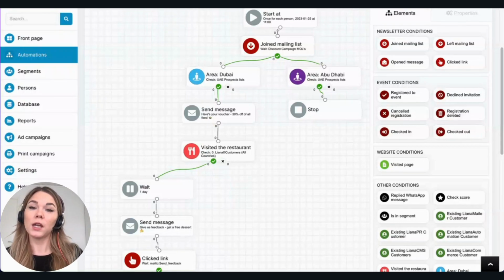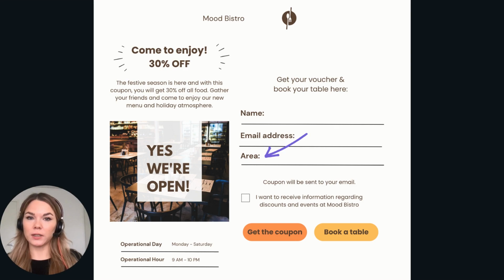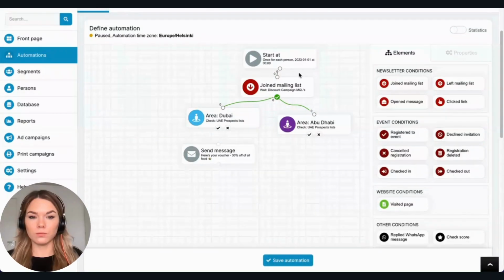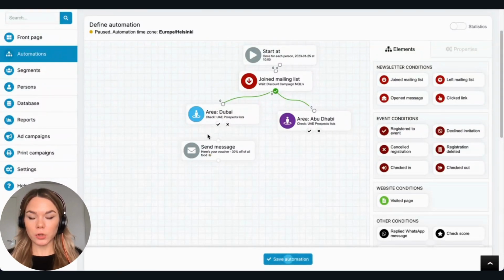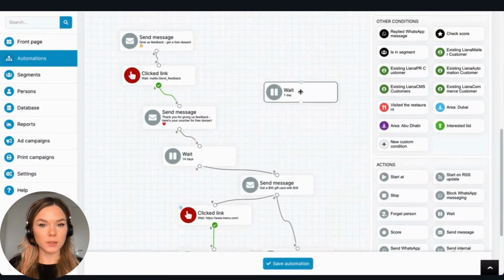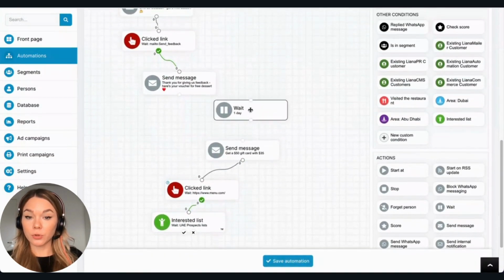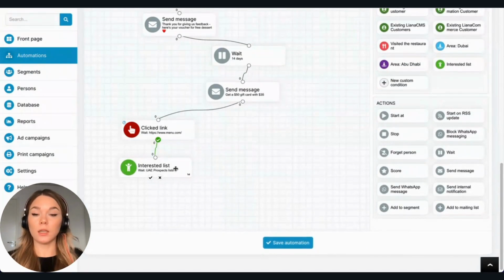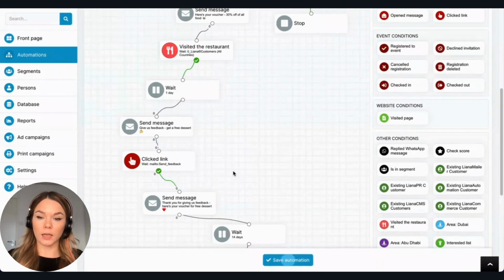How to utilize marketing automation to engage with your customers I LianaAutomation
We will show you how to capture and segment leads using the marketing automation solution LianaAutomation. We will also show you how you can further nurture and activate leads to buy your services or products with automated campaigns.

Learn in 7 minutes how to use the automation journey builder and how to set conditions and triggers to segment contacts inside the automation workflow.